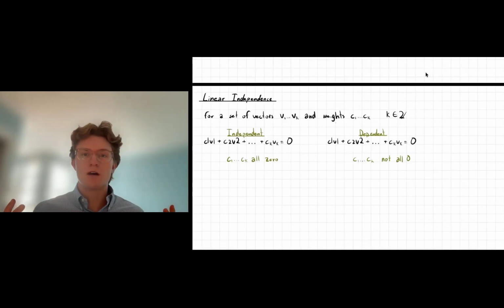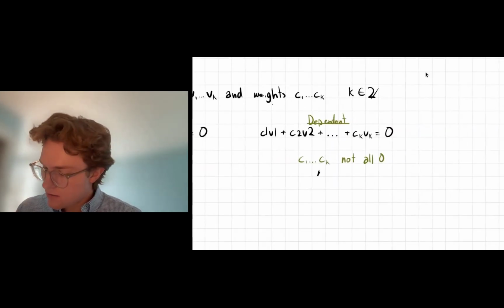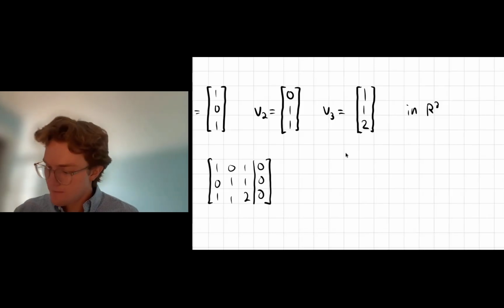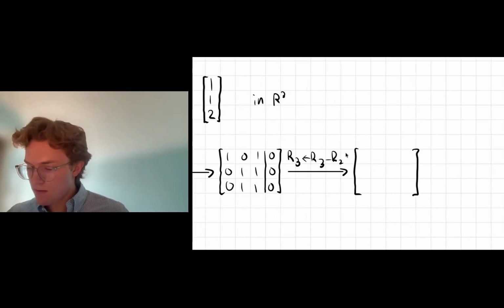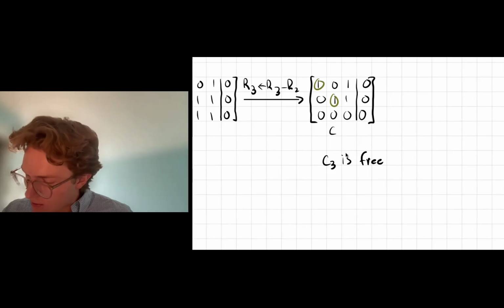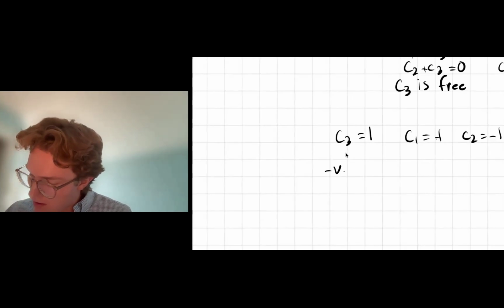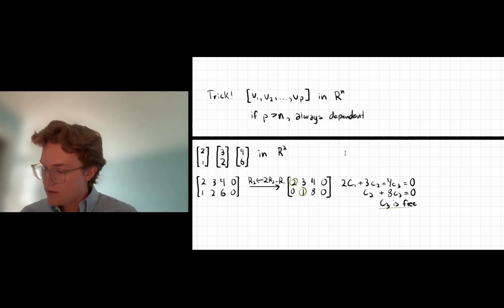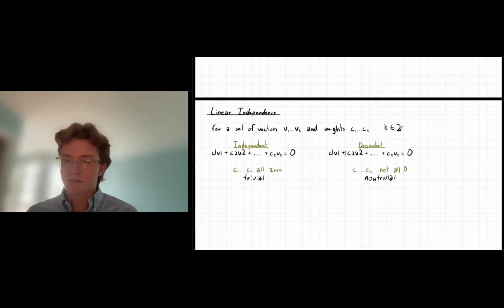Linear Independence Walkthrough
This is for my Fall 2026 Teaching Assistant Application. A great textbook for learning more linear algebra is by Mark Crovella.